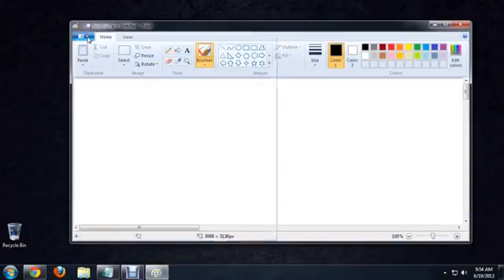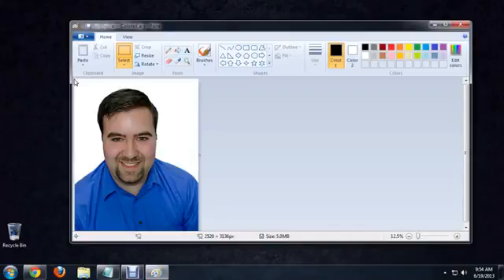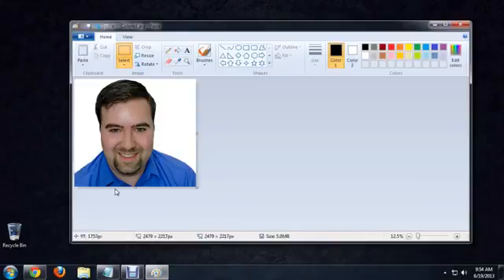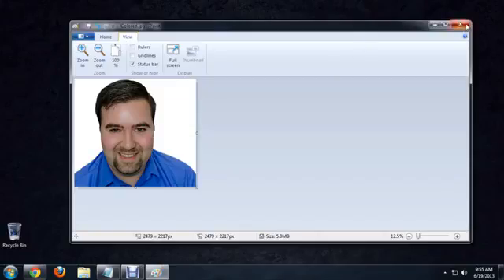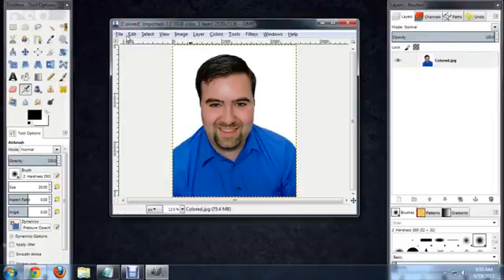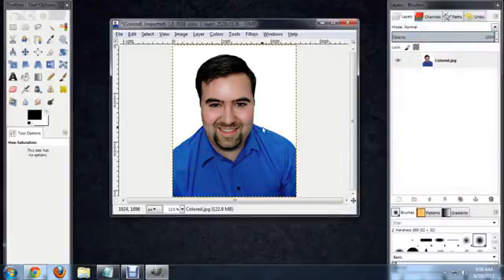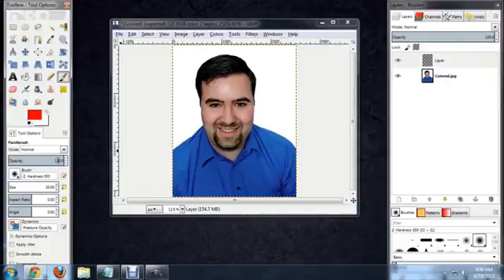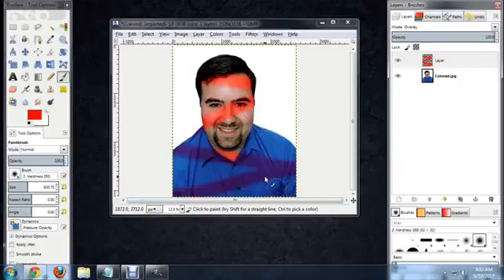Microsoft Photo Editing Tools Tech Niche3431